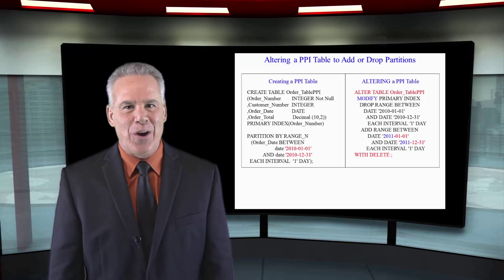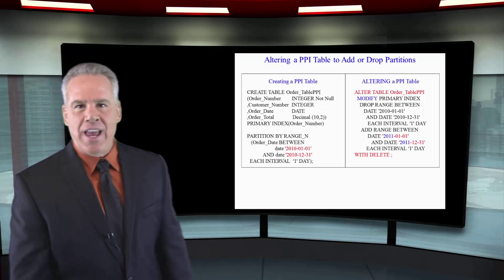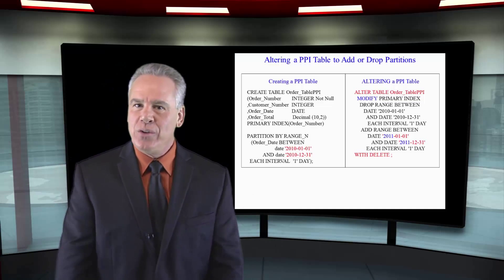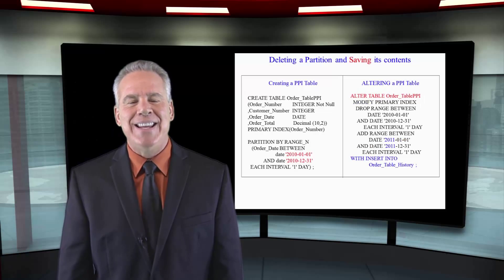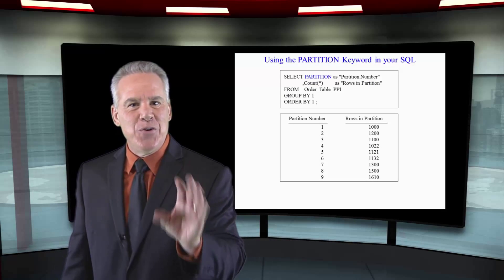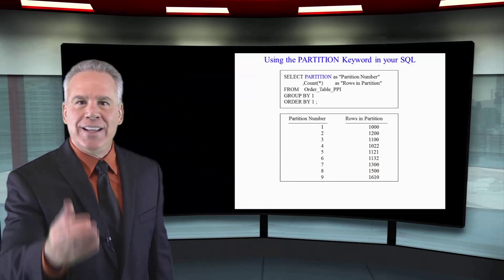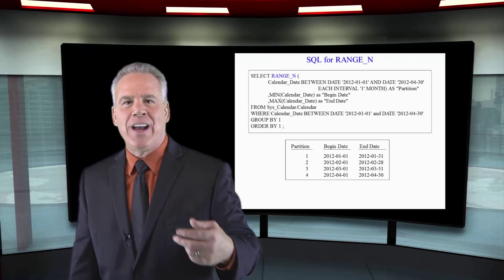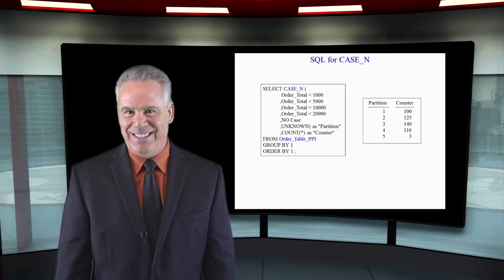Let's Learn Teradata Lesson 37: Altering a PPI and Other Helpful SQL for DBAs!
Explore Teradata with Tera-Tom of Coffing Data Warehousing! In this lesson, learn about how you can alter a PPI Table! Not only that, but we also offer some helpful SQL for the DBAs out there!